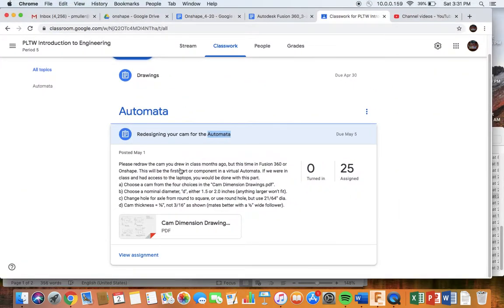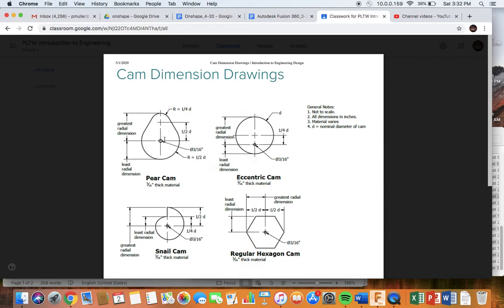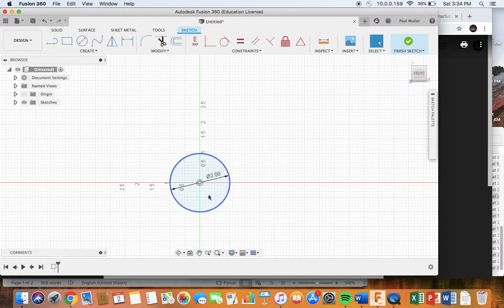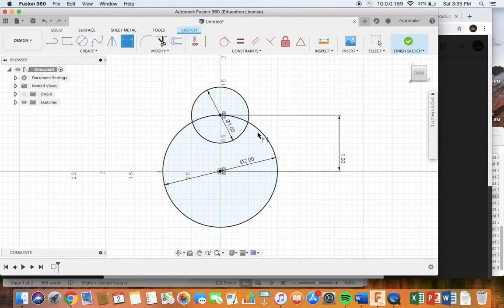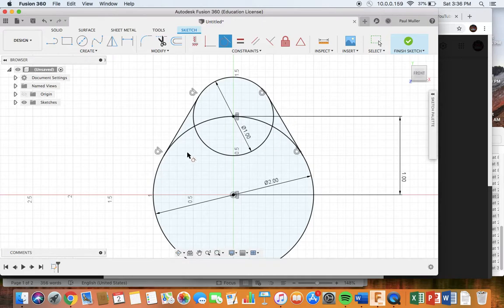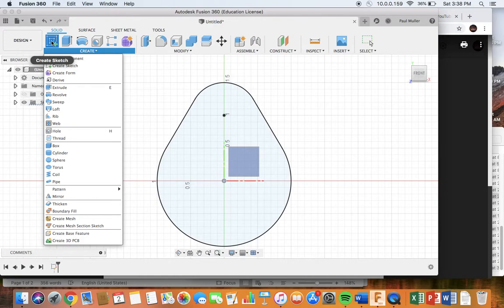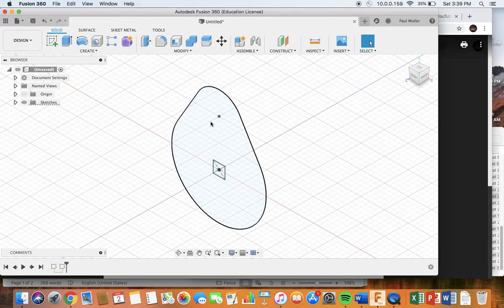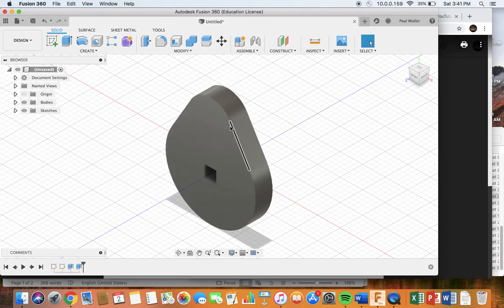fusion360 pearcam drawing muller